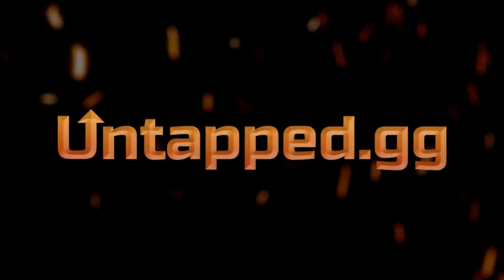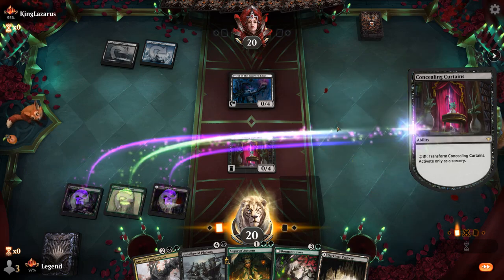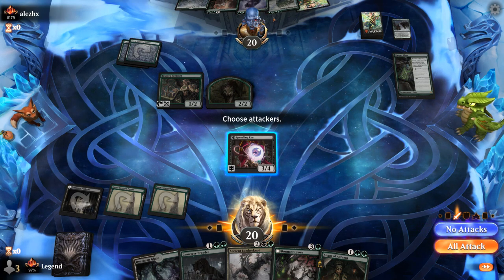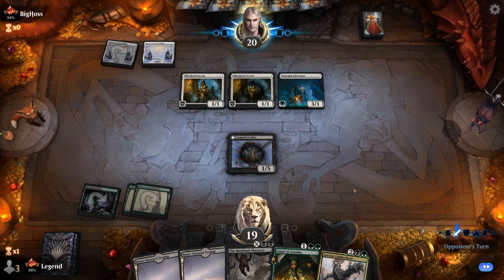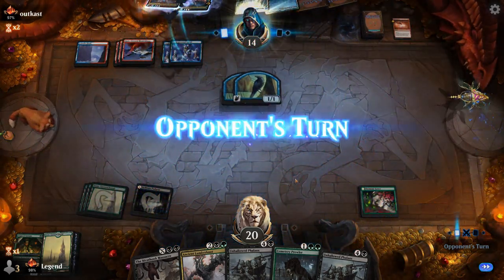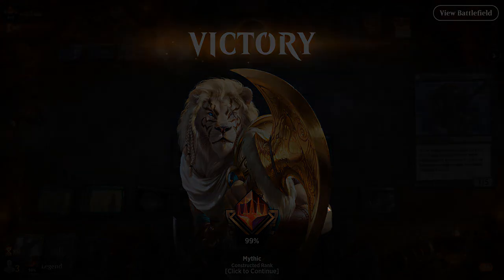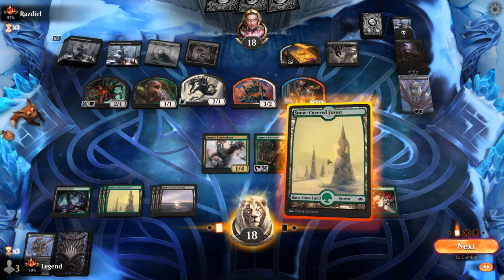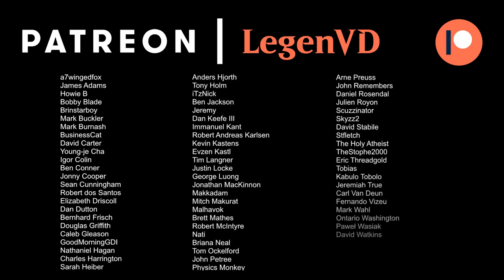High Toughness - Crimson Vow Standard - Mythic Ranked - MTG Arena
Magic: The Gathering Arena deck tech & gameplay with a Black/Green high toughness backbone synergy deck, featuring Unhallowed Phalanx, Ancient Lumberknot and Catapult Captain from Innistrad Crimson Vow in Standard.

00:00 - Deck Tech
05:18 - Match 1
13:34 - Match 2
19:29 - Match 3
24:03 - Match 4
33:38 - Match 5